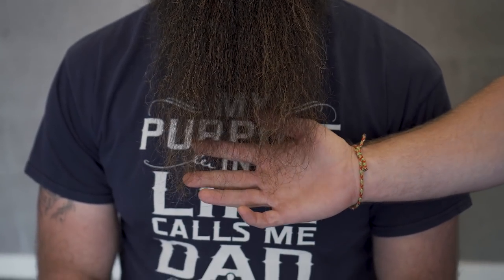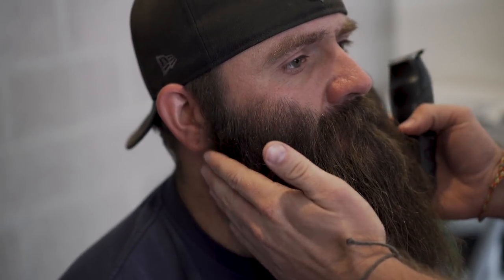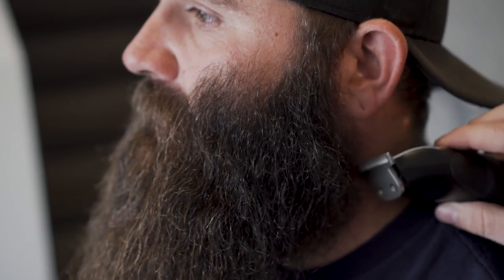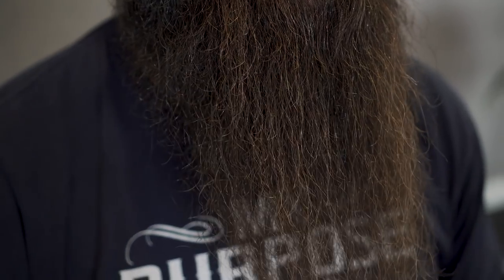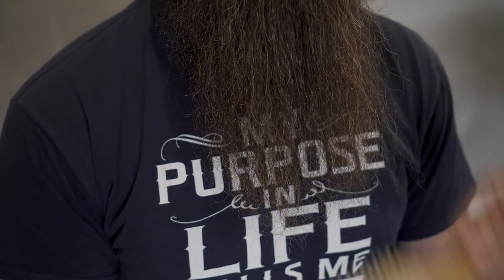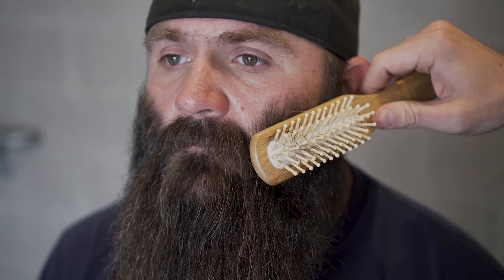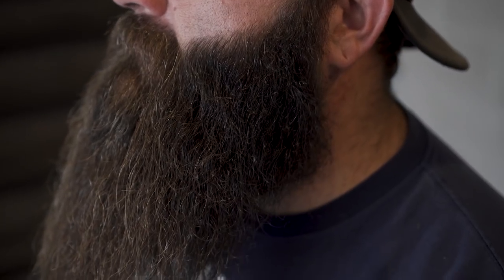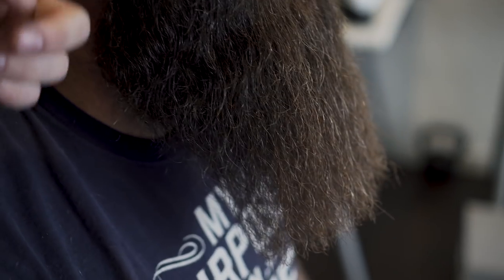Massive Beard Trim | Long Boxed Beard Style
DESCRIPTION:

Choosing the right beard style can be a tough thing to do. Many of us beardsmen don't like the idea of a beard trim, however sometimes it's necessary to make your beard look healthier, fuller and ultimately better.

In this video, Spencer shows you how to trim a beard for a boxed/square beard style.

Live Bearded, Brother!